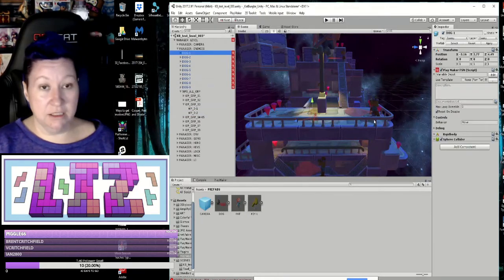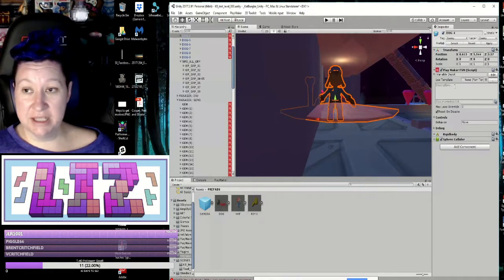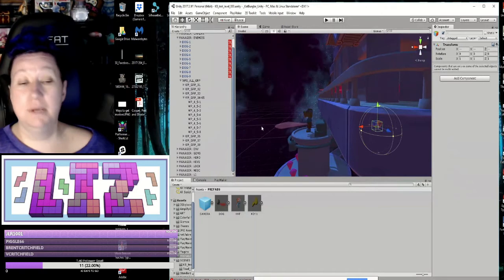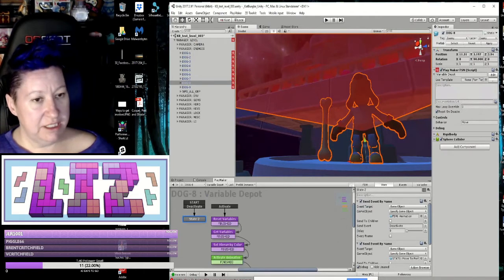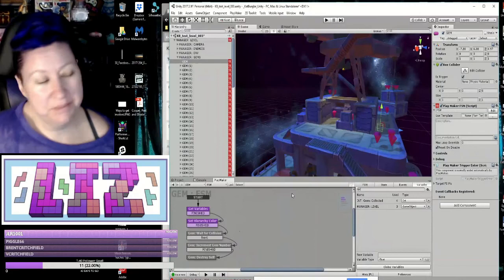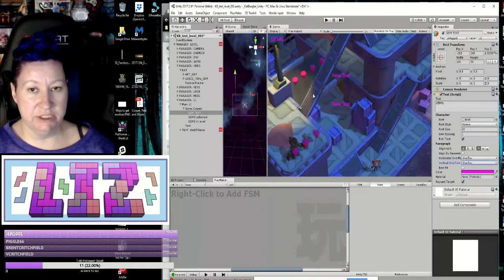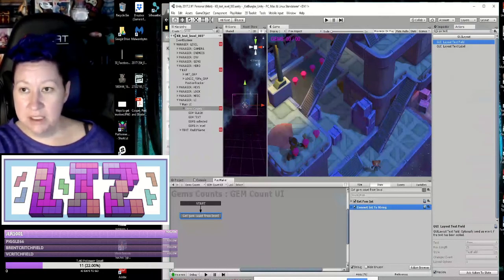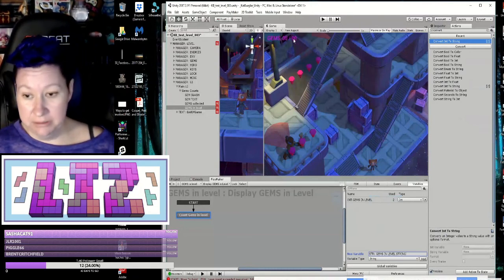T-40:Day 2 First look at Gamers for Good's: Cat Burglar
Beginning Game Development. Learning Unity and Playmaker. Games getting made for charity.